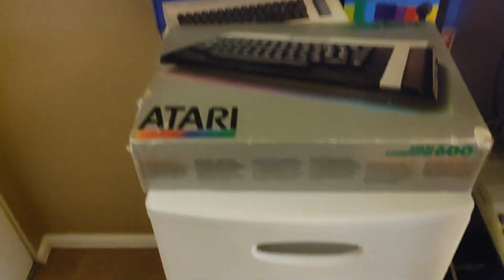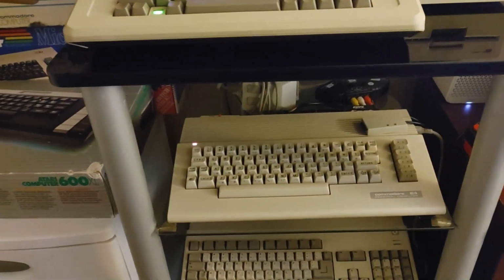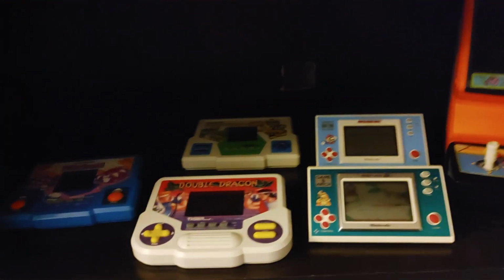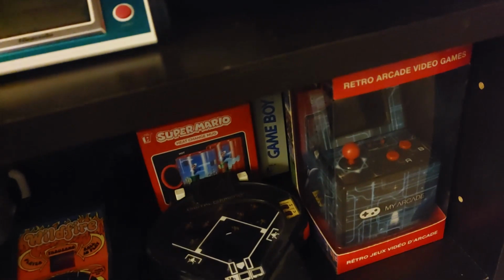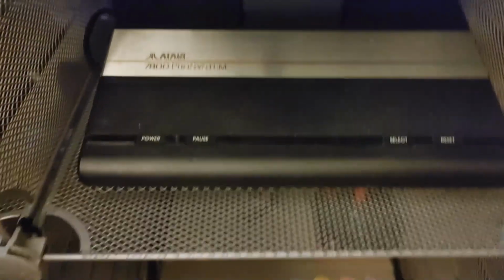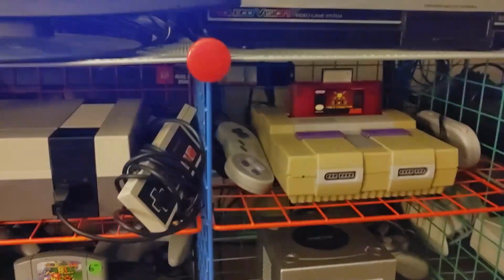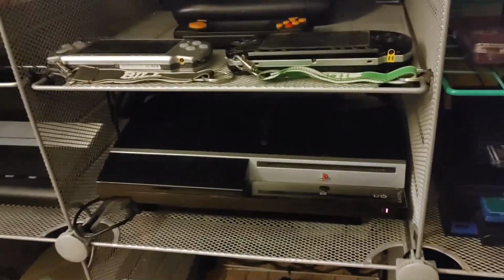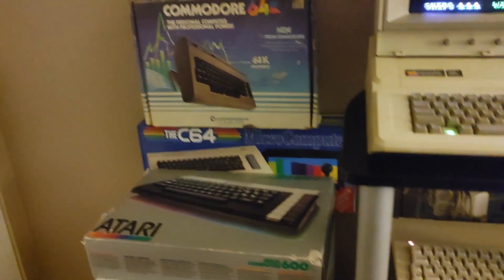A Tour of My Game Room!! The Retro Den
Check out the updates to my gaming room. Lots of retro gaming and computing goodness to satisfy your classic gaming hunger.

Template:Synthwave YouTube intro card
From: ClipChamp Mircosoft
If you are using this and getting content ID'd for this from [Merlin] AudioSalad (on behalf of Santiago Joaquín SantiPlayYT23), it is a fraud. Dispute it. They are trying to profit off music that is not theirs and is copywrite free, while stealing from You Tube Creators!! Put a stop to these You Tube Scammers!!!